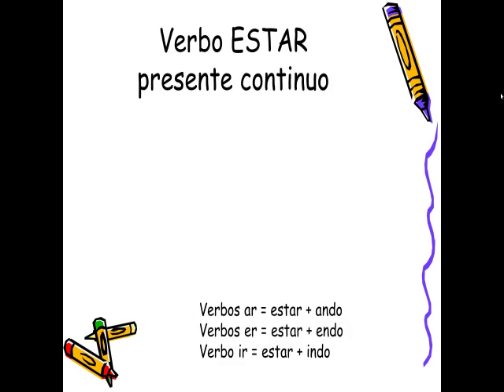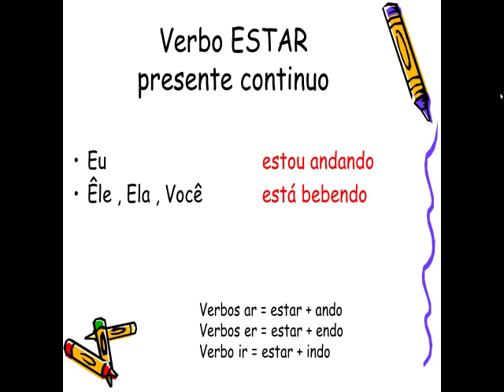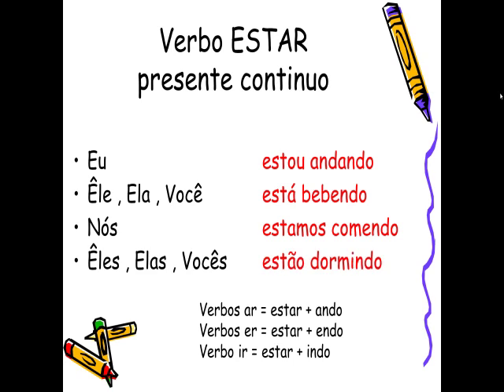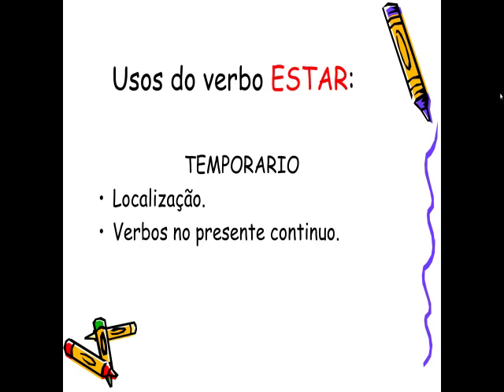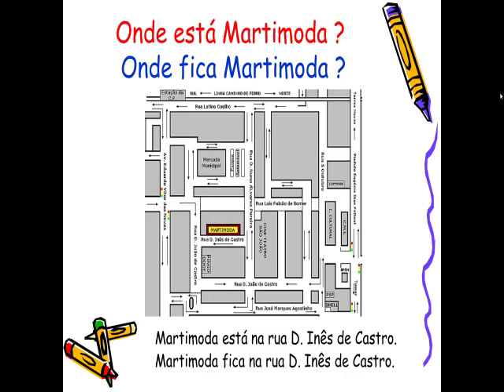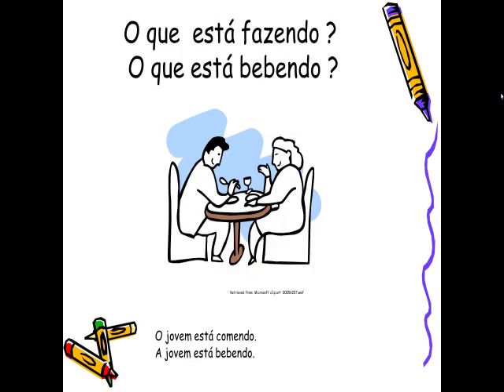Portuguese Language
Materials to learn Brazilian Portuguese